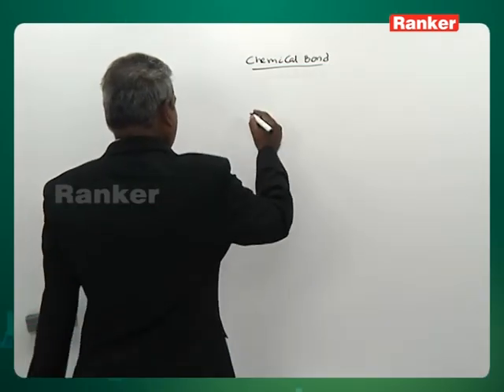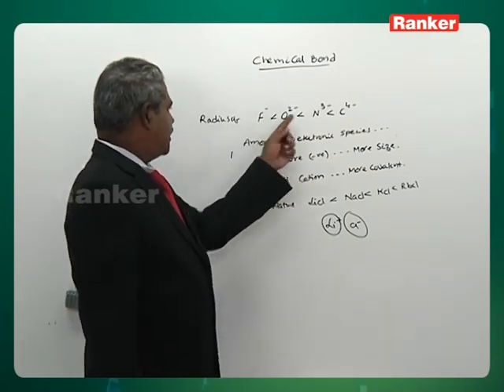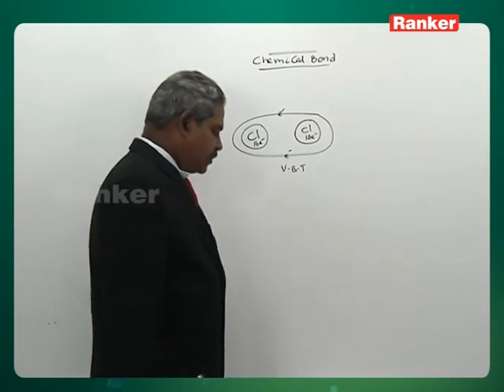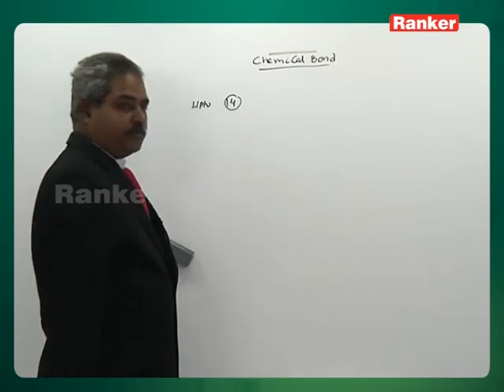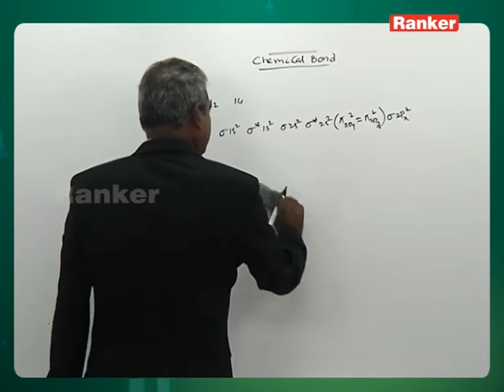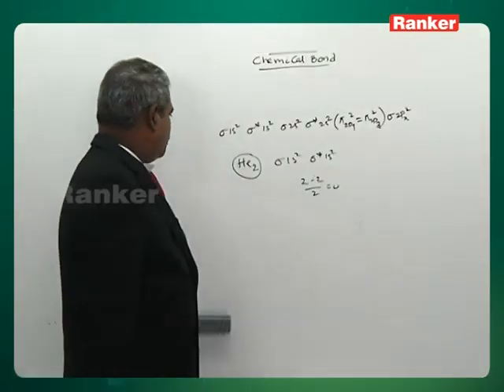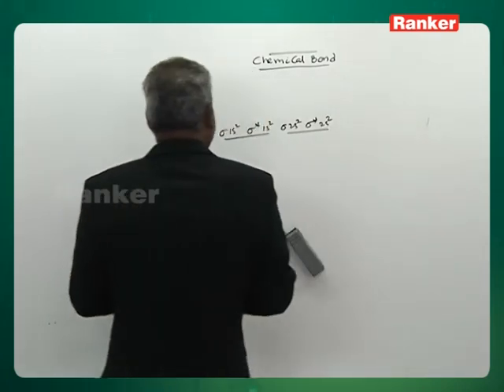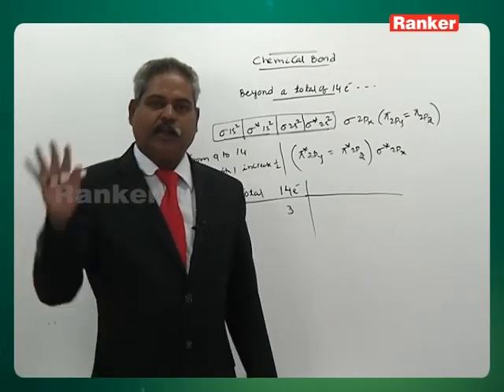CHEMISTRY NEW JEE CHEMICAL BONDING